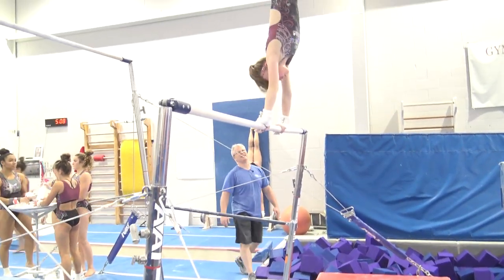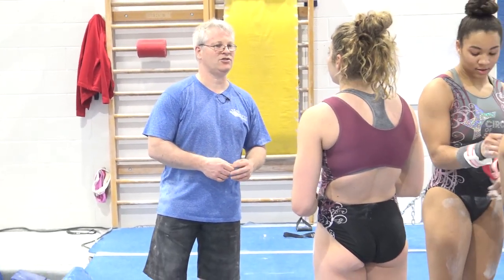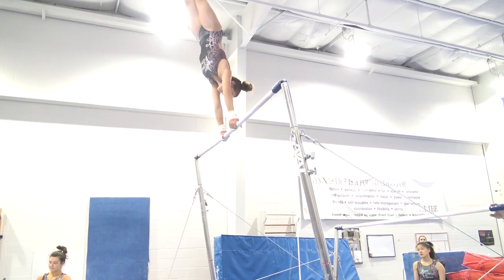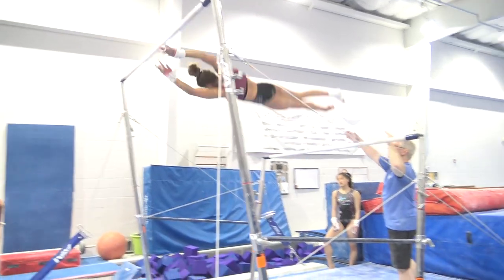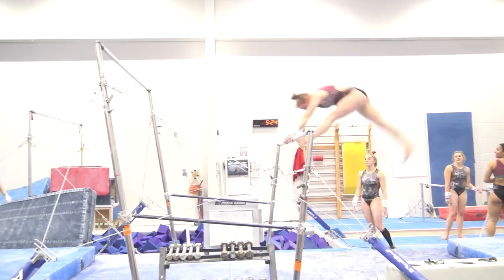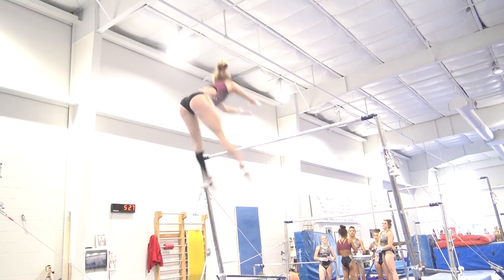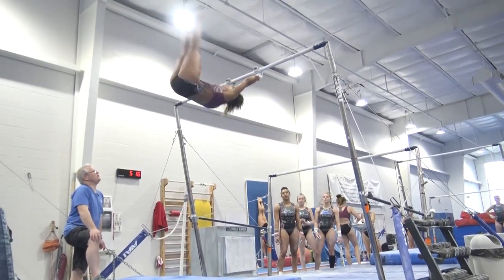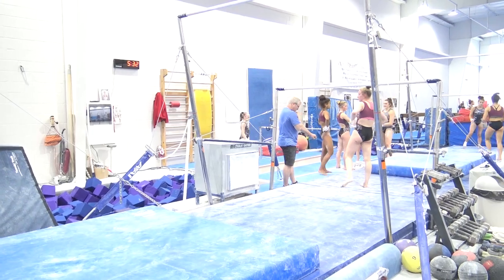All Access: Uneven Bar Maintenance and Upgrading at DeVeaus | More Depth for 2020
This All Access was filmed back in May as some of the DeVeaus Level 9 and 10's were training for Easterns and JO Nationals. DeVeaus bar coach Tom Strange talks about the lack of depth he had during the 2019 season especially at level 10 and how they are working to improve that of this upcoming season. You get to see some of the beginning stages to upgrades the girls were training. Some of these skills have already been shown on Making Moves Monday this summer. DeVeaus has a nice mix of variety in their bar work as well as their skill selection choices.